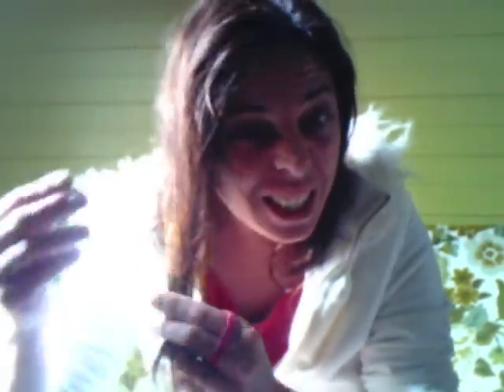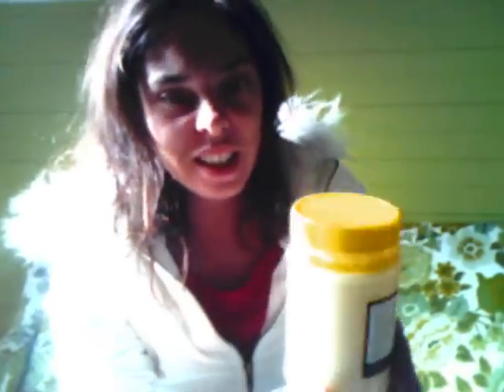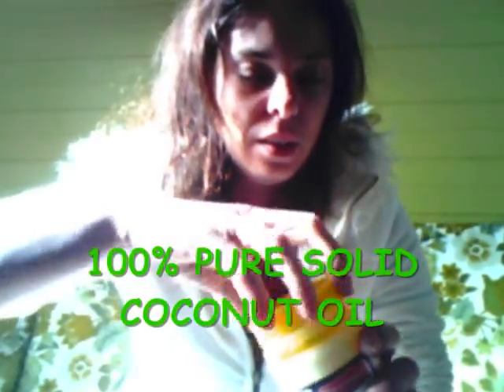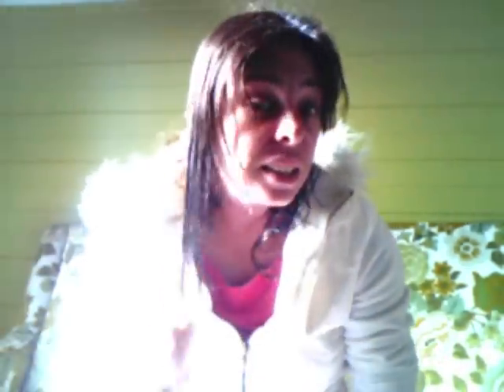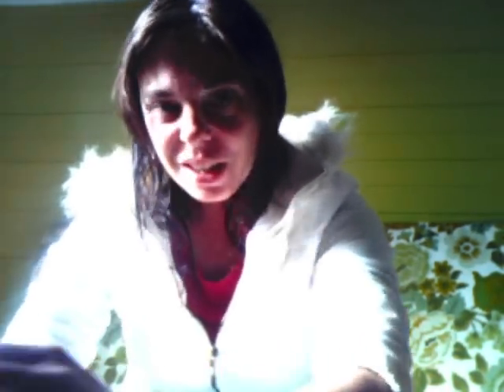COCONUT OIL FOR DRY & DAMAGED HAIR [PART 1]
coconut oil for dry & damaged hair part 1 by 02fnky4u.
In this video you will see my dry & damaged hair before, during & after applying natural coconut oil as a deep conditioning treatment.
to be continued. coconut oil for dry & damaged hair [part 2] [the results]